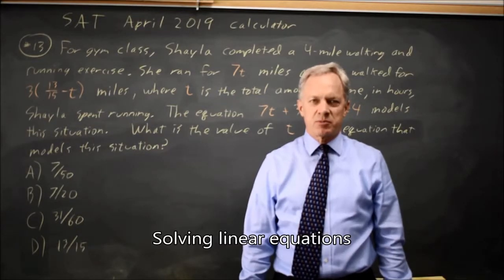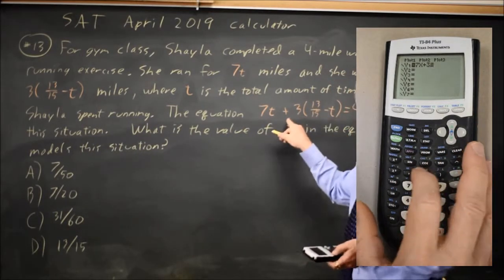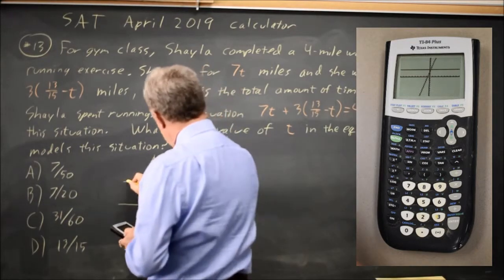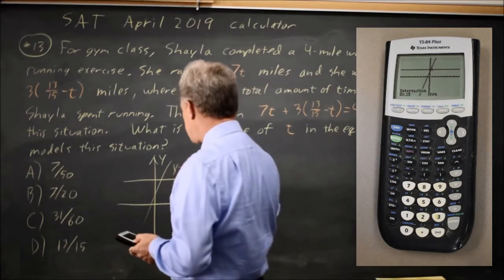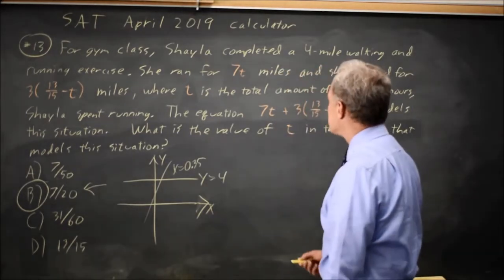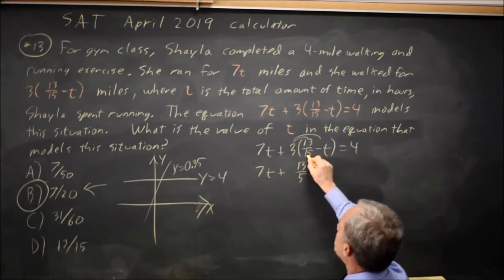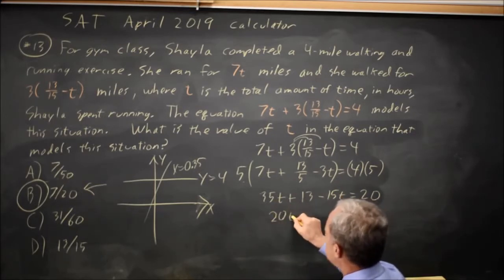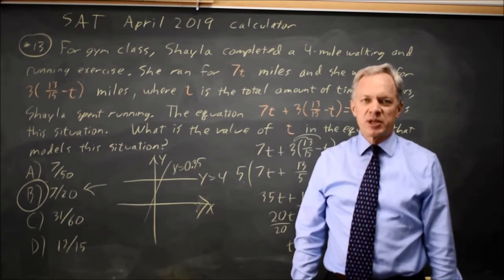SAT April 2019: Linear equations - question #4-13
For gym class, Shayla completed a 4-mile walking and running exercise. She ran for 7t miles and she walked for 3(13/15 – t) miles, where t is the total amount of time, in hours, Shayla spent running. The equation 7t + 3(13/15 – t) = 4 models this situation. What is the value of t in the equation that models this situation?